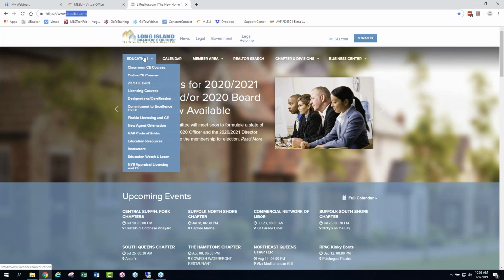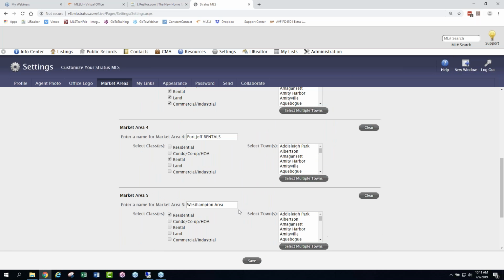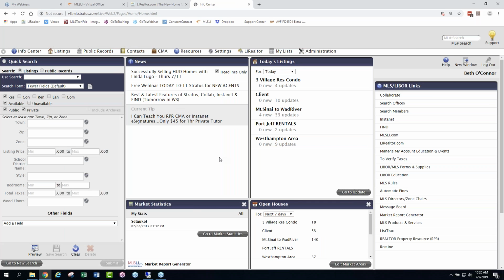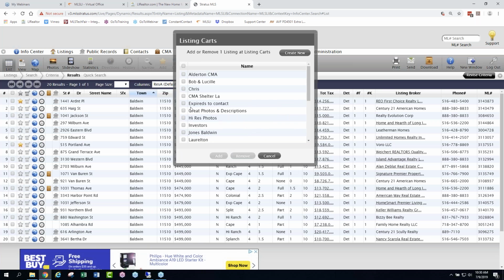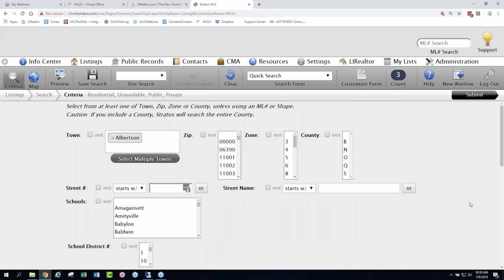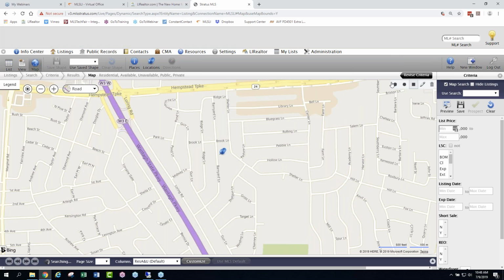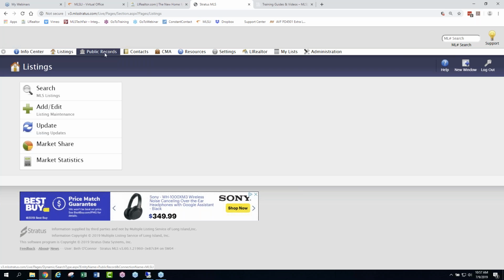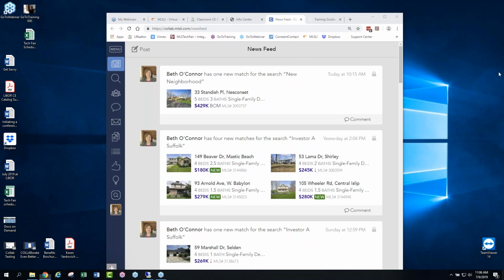Stratus for New Agents July 2019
For new LIBOR members.  How to search,  print, email, save in Stratus.  How to print public records labels.